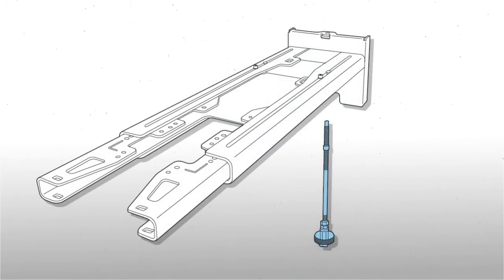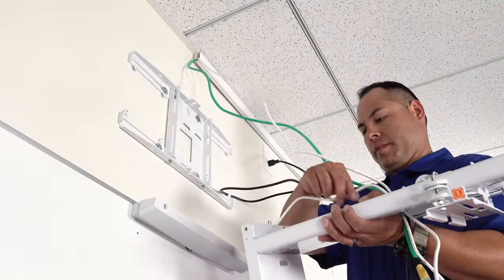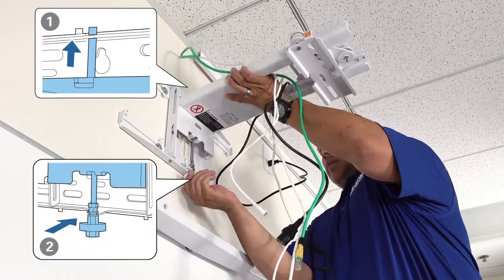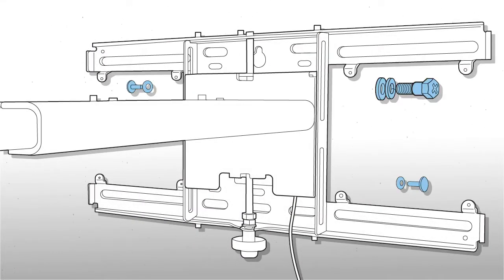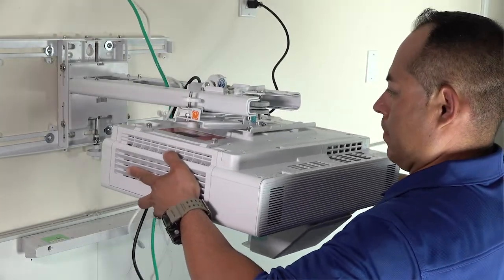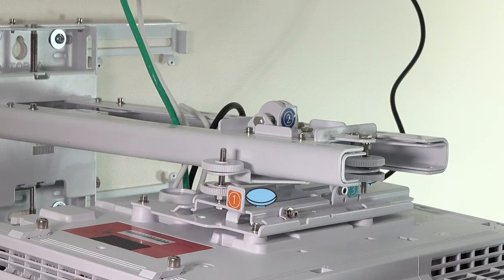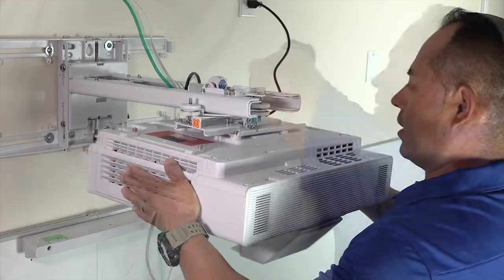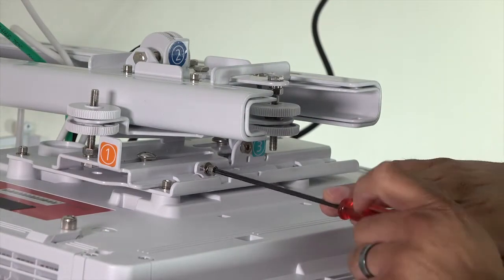EB-1485Fi Step 4- Attaching the mount arm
Step 4 of 11 in the series on how to install an EB-1485Fi. This video shows you how to attach the mount arm and projector when installing the EB-1485Fi interactive display solution. The information contained in this video is also applicable to the EB-725Wi and EB-735Fi.